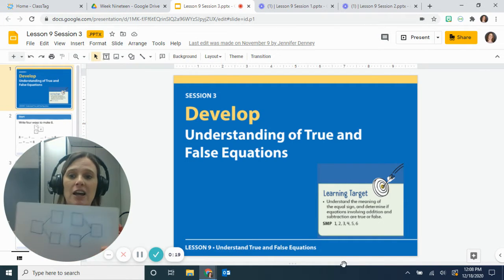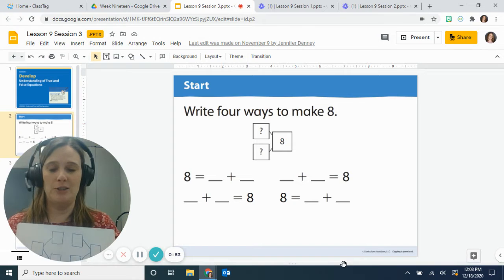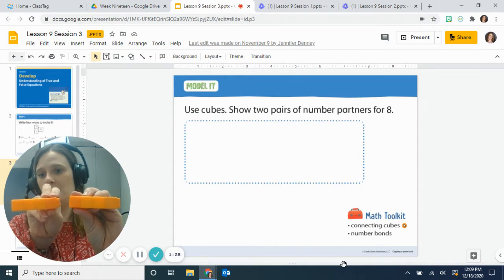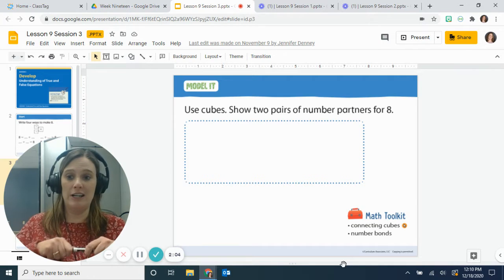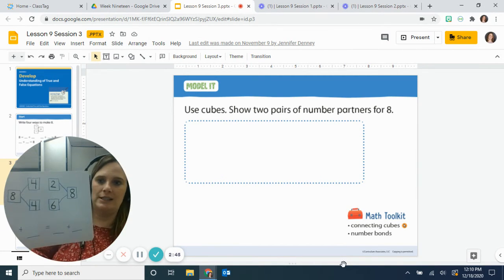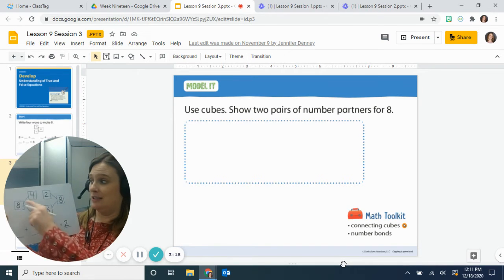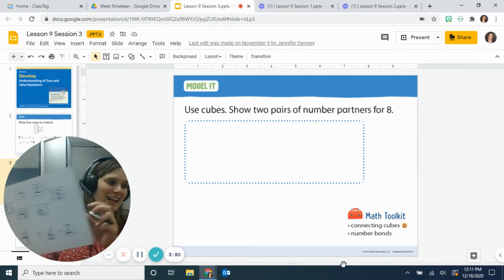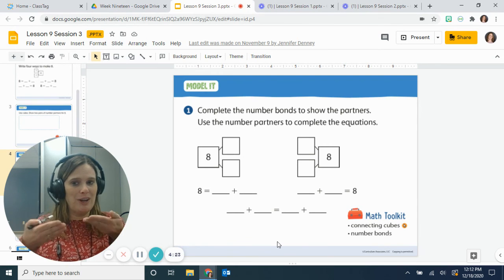Math Lesson 9 Session 3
True and False Equations